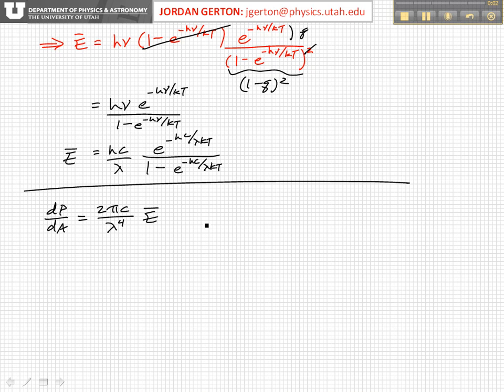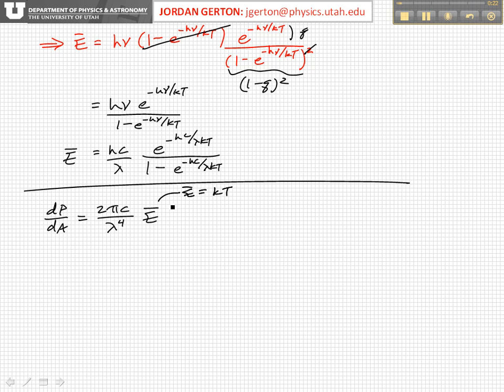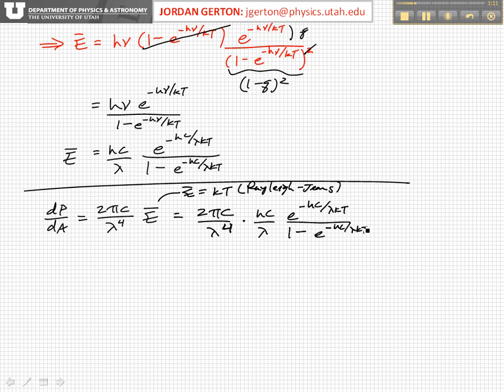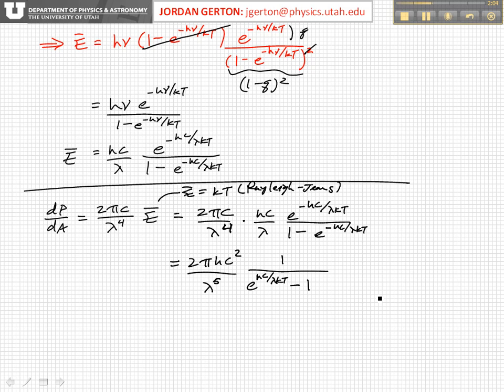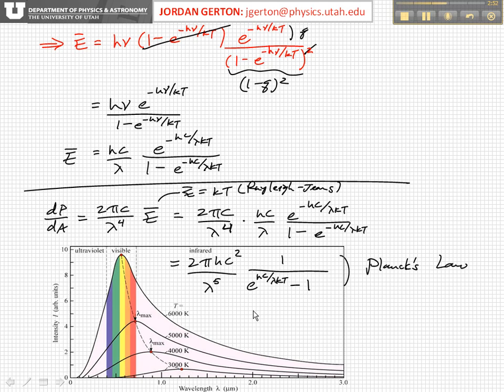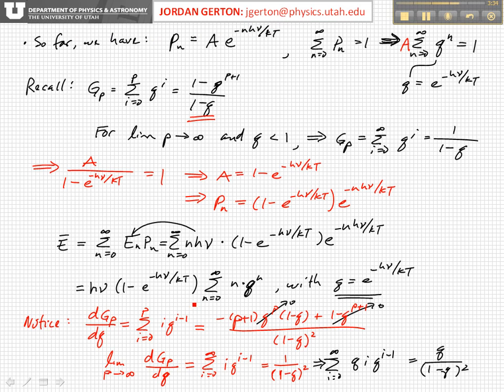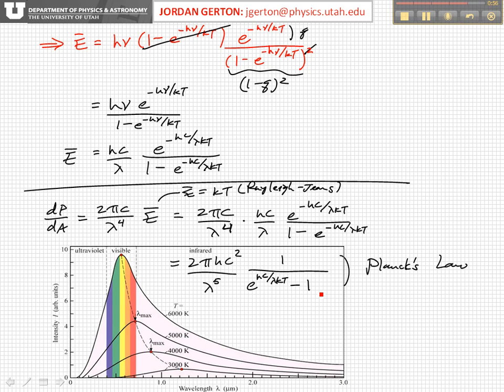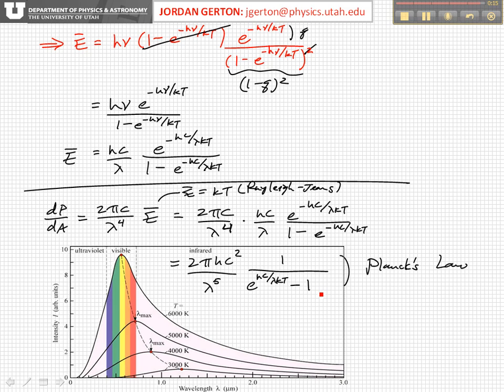PHYS3740 Lecture14-6 Planck's Law